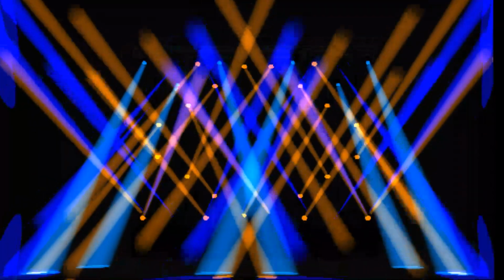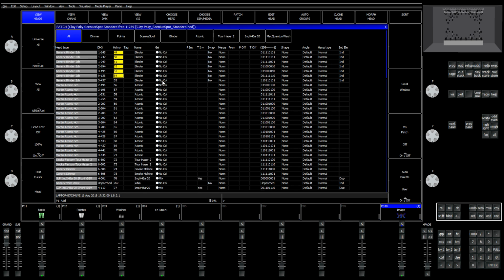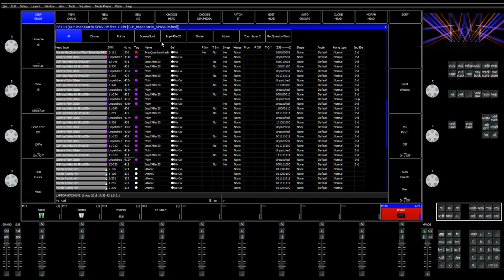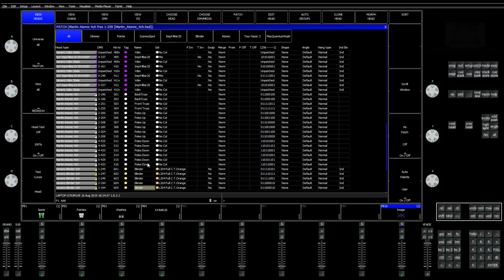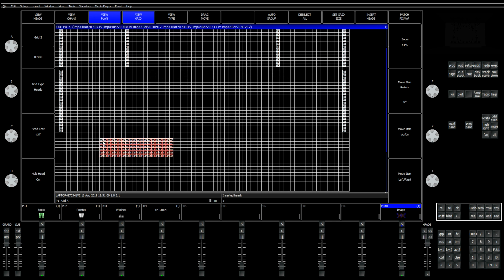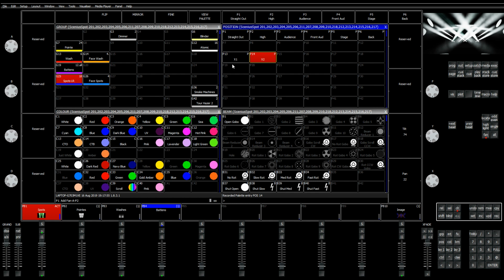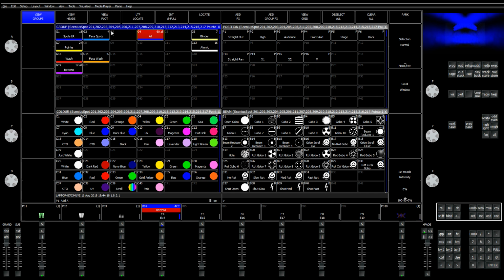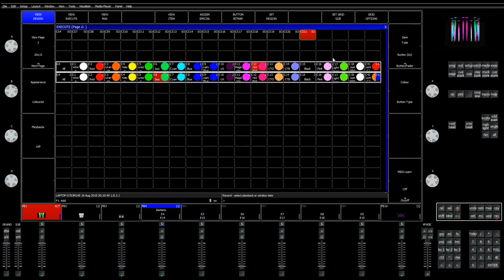Chamsys MagicQ New Show Part 2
Part 2 of creating a brand new show file from scratch. Send you're MagicQ questions in and I'll answer them in the next live stream.